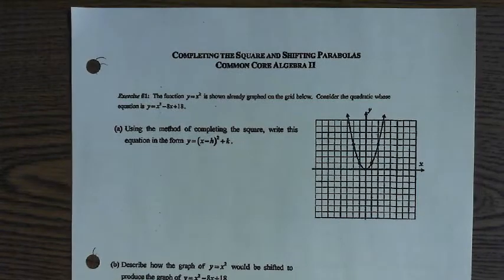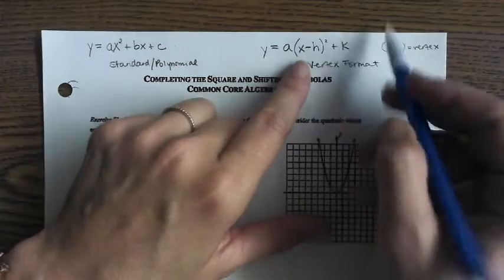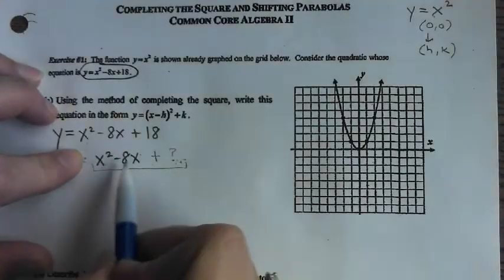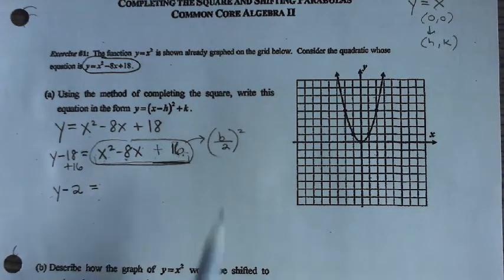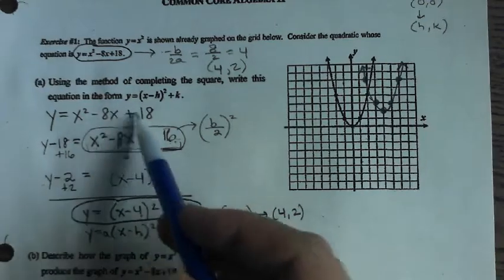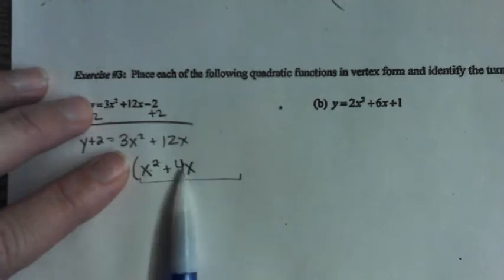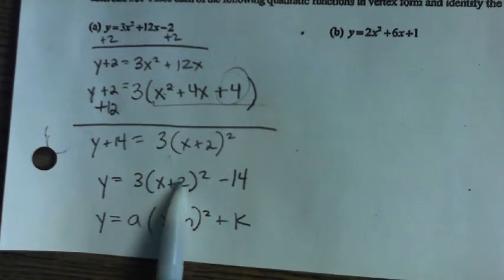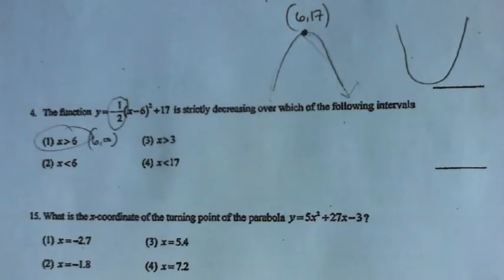10/30 Alg2 Completing Square Parabolas Into Vertex Form